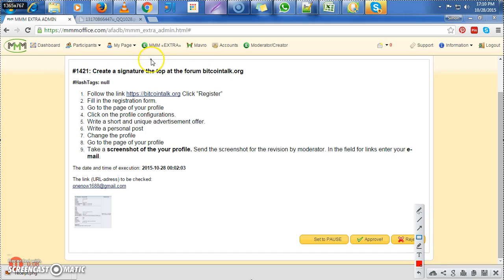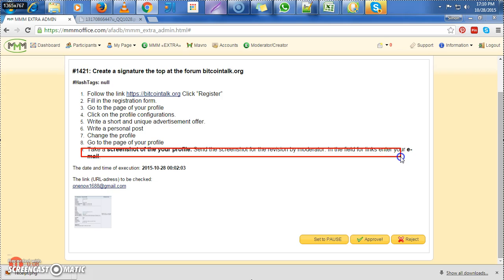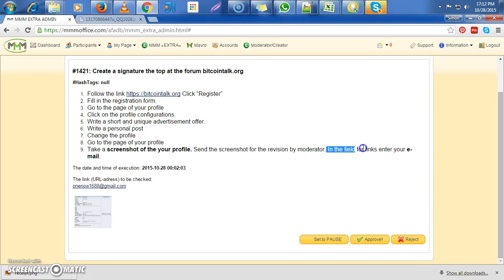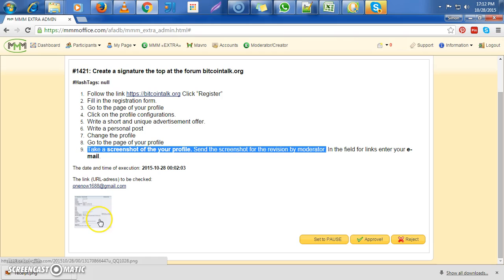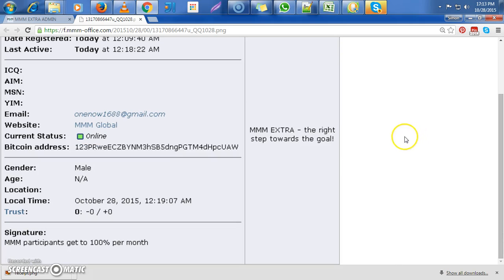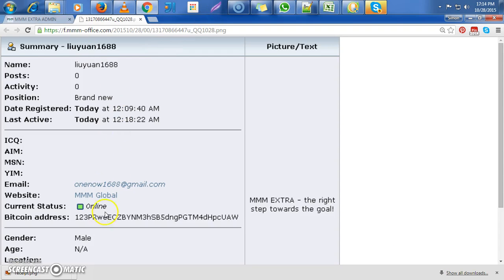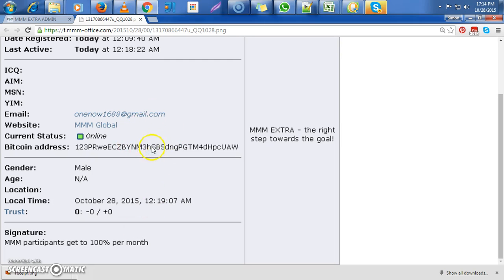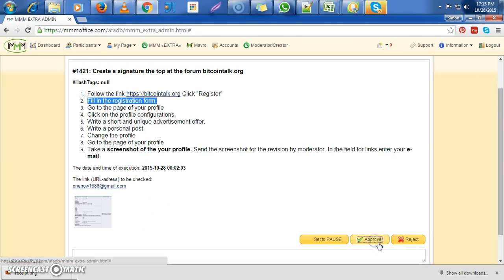Bitcointalk Webtask part 1